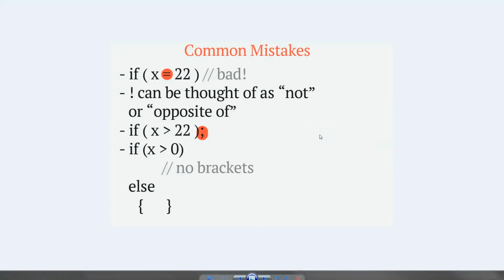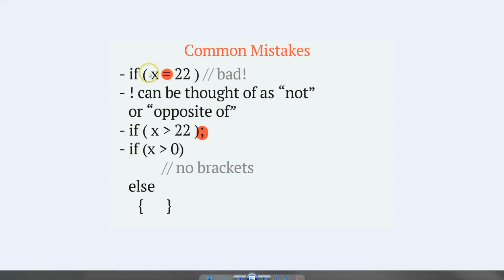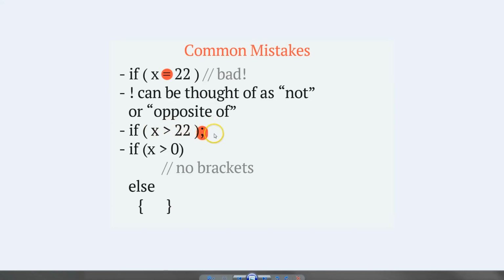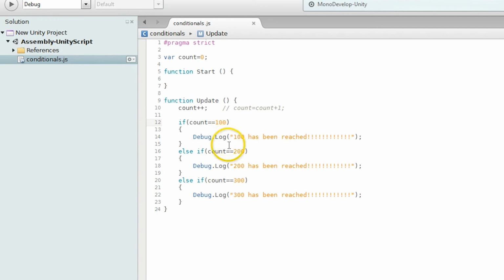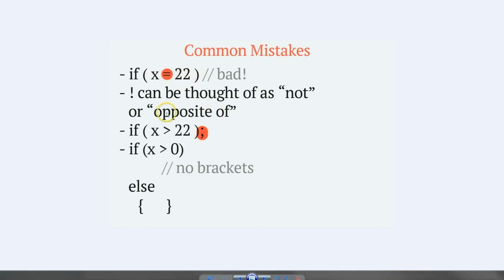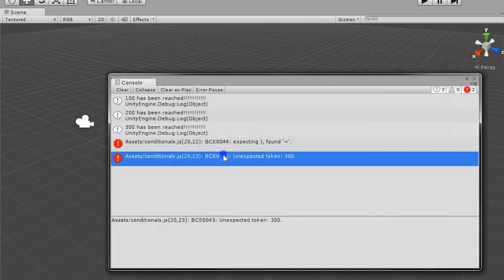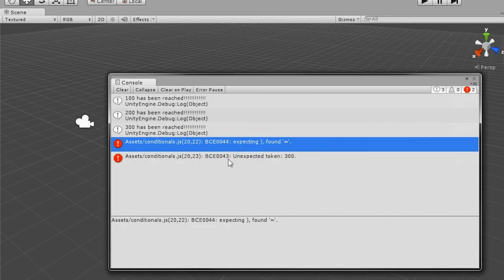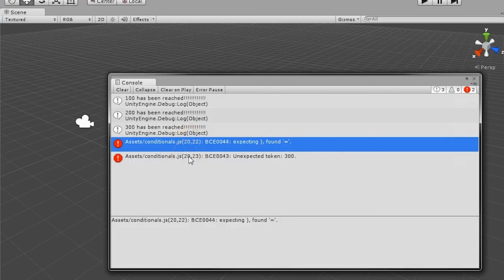Common Mistakes With if else Conditional Statements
An overview of a couple of common mistakes people encounter when first writing if-else statements, and how to spot the error, as well as a brief overview of Unity's debug error codes in the Console.